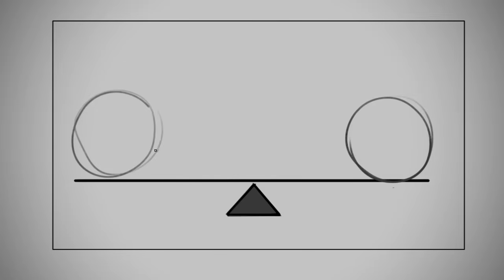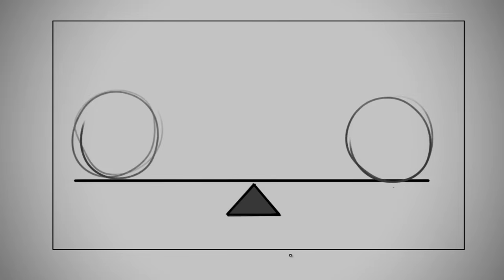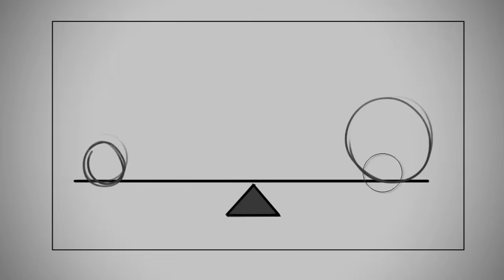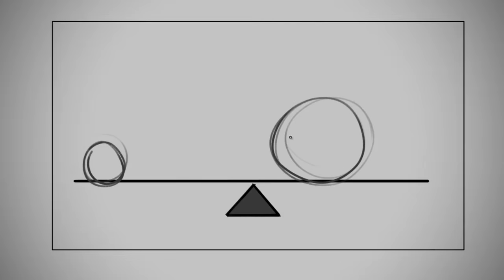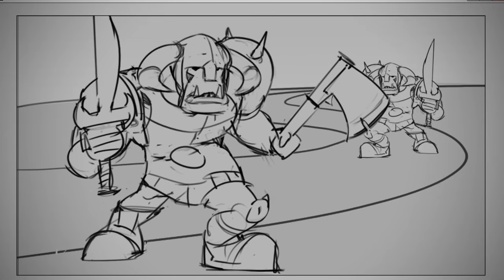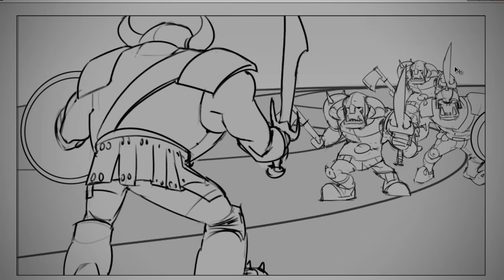Principles of Design - Balance (CtrlPaint.com)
This entry in the Principles of Design series explores the idea of a visually balanced image. Though hard to quantify, most people are able to tell when an image is unbalanced. Generally they don't know how to explain it, but the image seems 'wrong' somehow. As an artist, it's important to create balanced images!